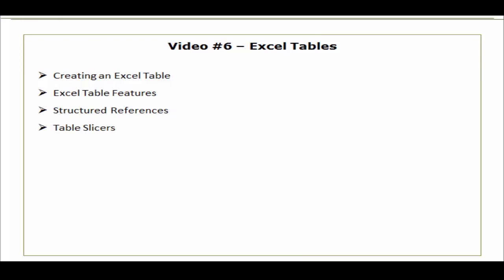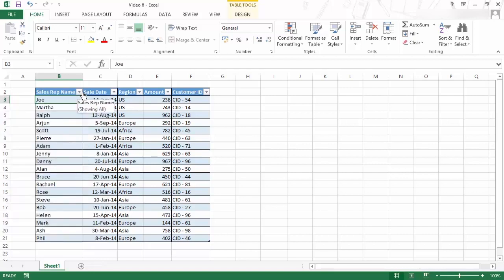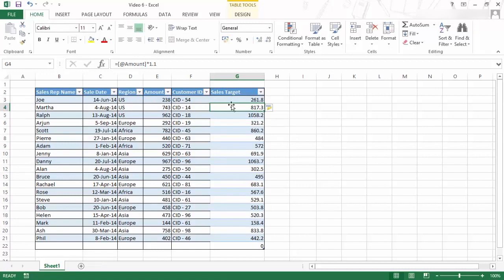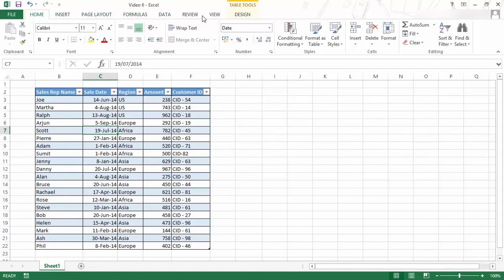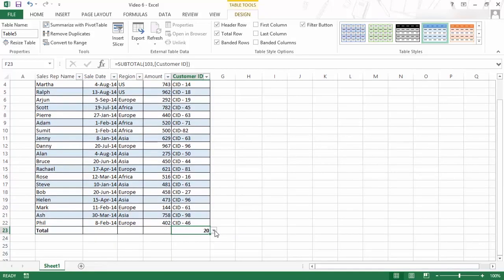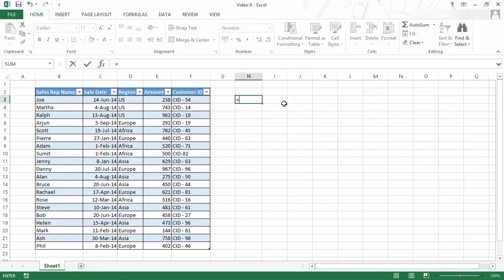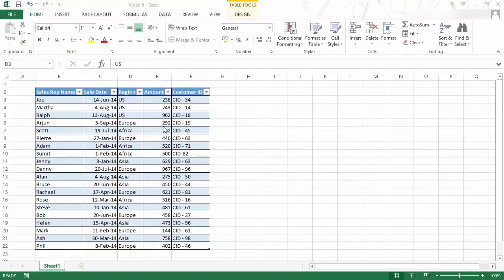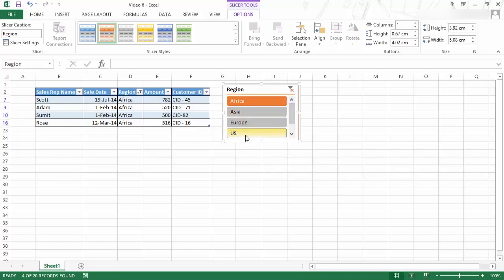Ms Excel Excel Tables Overview